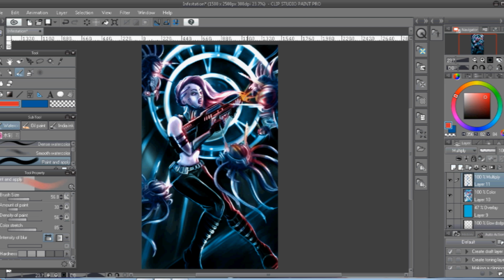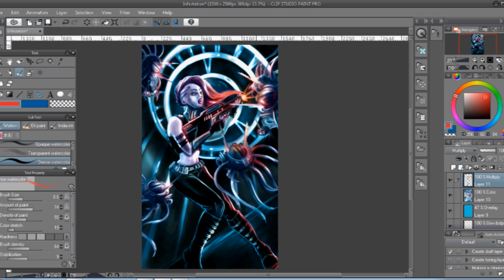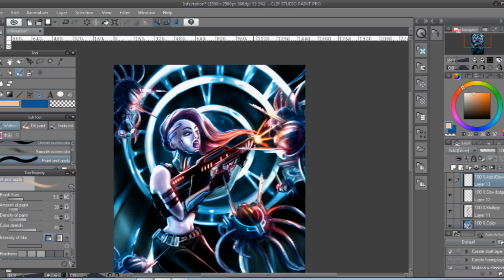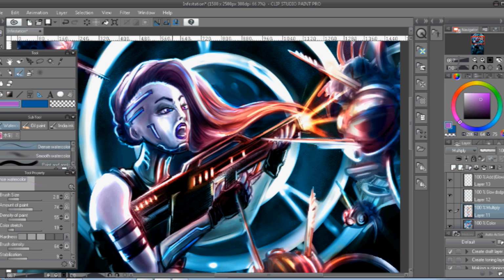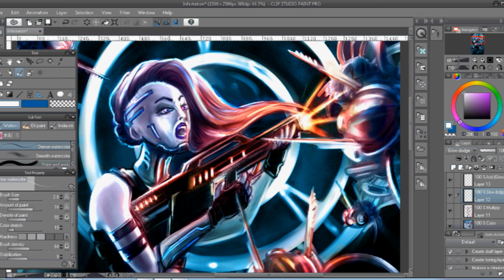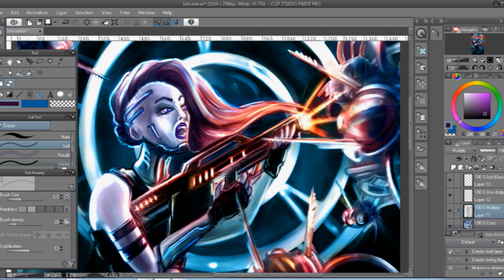001 Tutorial - Infestation part 2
Hey guys!  I have the second part of my long form tutorial today...This tutorial I go over the color process I use and mistakes that I make.  We all make mistakes and I spotlight some of mine.

Next video I am going to go over effects and some of my commentators.

Also...For the Raffle announced!  Here are the rules:

1. For a new raffle ticket to be issued to your name, you must show a different screenshot every time.  It must either be a different video, or different audience shared to.
4. You may make artistic requests with the following exceptions:
     a. Violence/Gore (action and horror is fine.  Note the difference.)
     b. Sexually Explicit or Fetish Art (sensual art is fine.  Note the difference.)  The Wayward don't do porn.  But sure, I'll draw your Fursona or something as long as it is unsexualized.
     c. Completely overcomplicated backgrounds.  Just...don't go super nuts, kay?
     d. Hateful Propaganda.  Of any kind, leaning, or meaning.  No exceptions.

I think these rules are pretty straightforward.  Don't try being cheeky and going around them just because I didn't specifically mention a thing.  I think you get the idea.

Again, thanks to Aaron Bataluer for his video work.  Those motion graphics are the bomb.

And Base Eklectix for the use of their songs in this series!